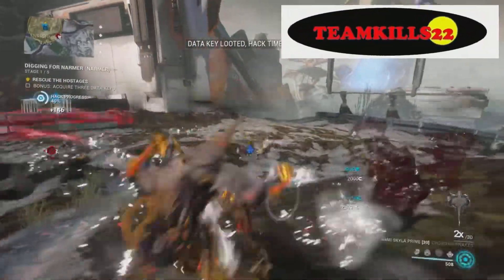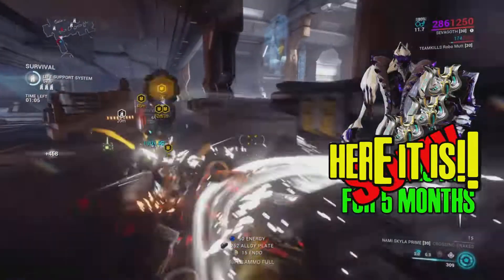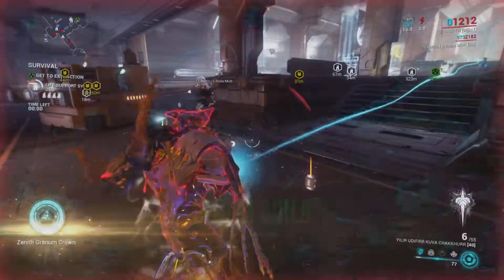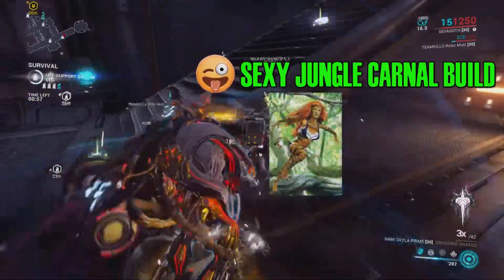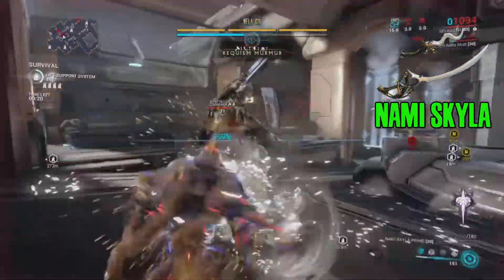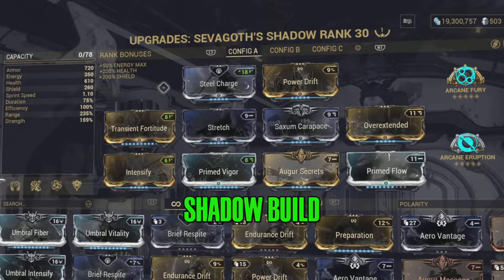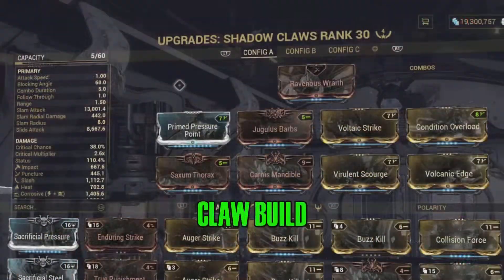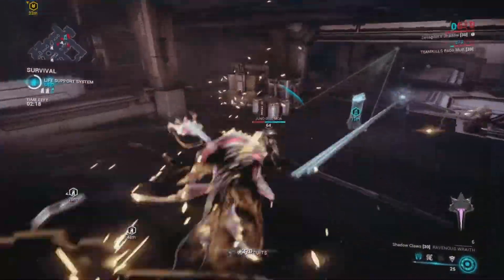Ultimate Umbra Sevagoth Saxum Jugulus Carnis Build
Hello and I'M SORRY TEAMKILLRS for not sharing this AMAZINING version of Sevagoth the forma reaper. This should have been out a long time ago, I just forgot... In this video I will show FULL UMBRA power build, a "last forever" Gloom build, and a Umbra Saxum Jugulus Carnis with all effects layered. It's a powerful build and again, sorry for hogging it to myself. I also have a 5 forma build Sevagoth video that I will link at the end the video. Join the team for more goodness like this! Make sure to keep it easy and remember, "Just Keep Gaming"